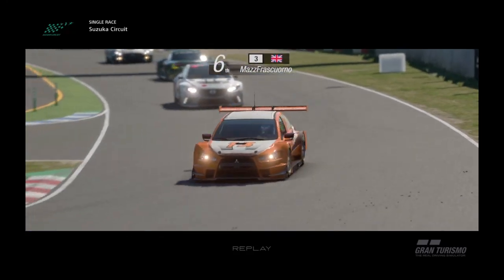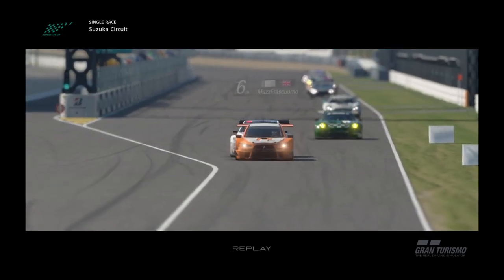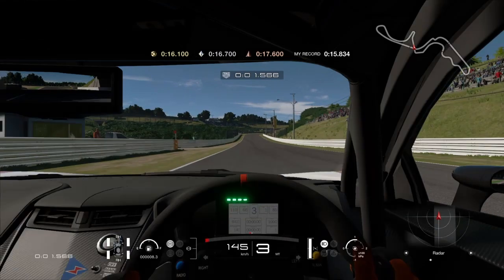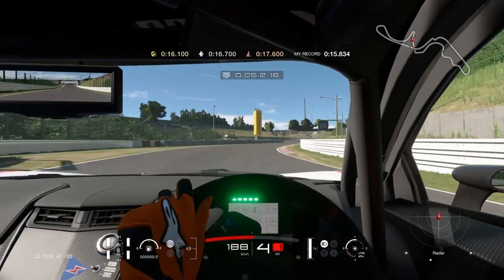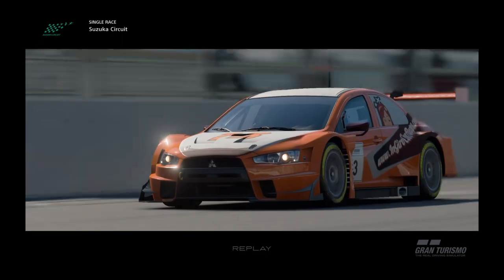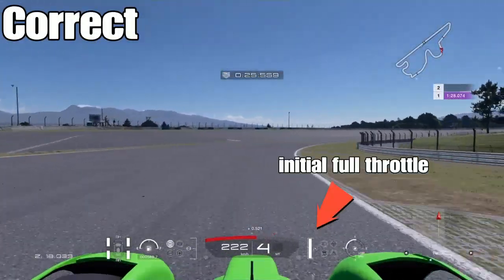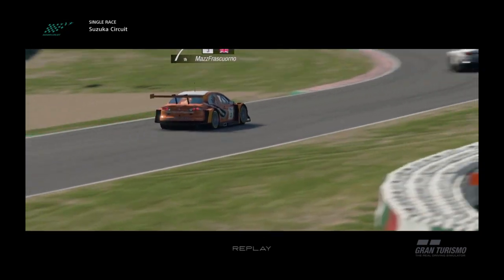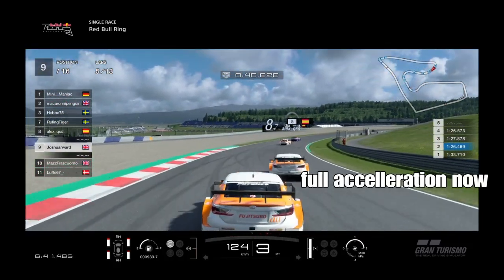Gran Turismo Sport RACING GUIDE (Ep. 6) How to drive without traction control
This video will illustrate how to control your throttle inputs to go around a circuit without traction control, and how to use your gas pedal to turn better.